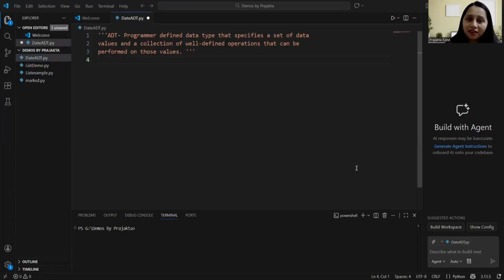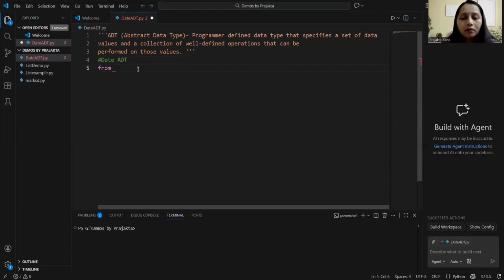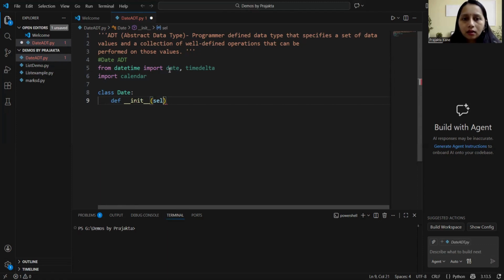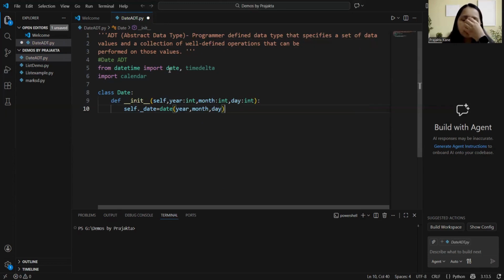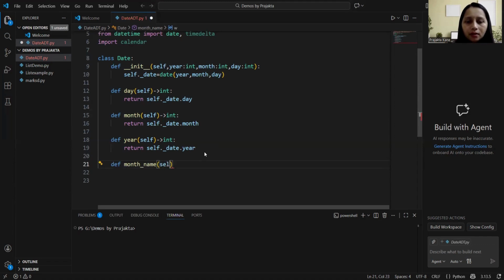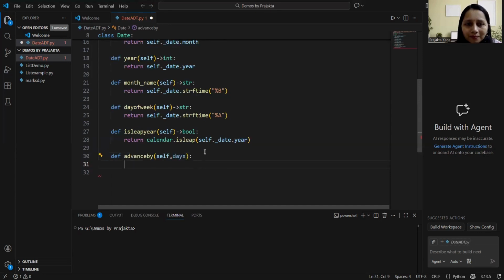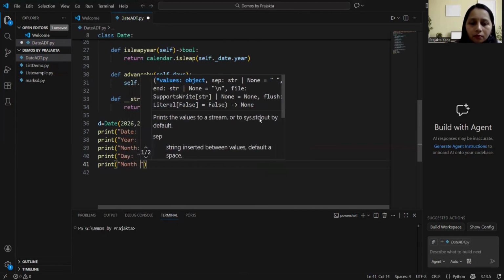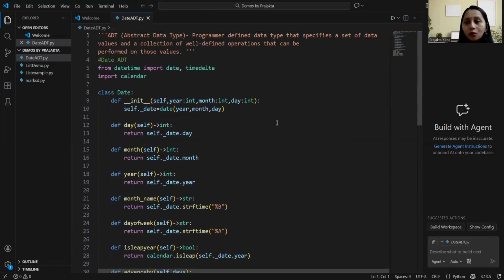Date ADT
📘 What is ADT? | Date ADT Implementation in Python | Data Structures Using Python Series

In this video, we understand the concept of Abstract Data Type (ADT) in Data Structures and implement a complete Date ADT in Python with multiple practical operations.

This is part of the Data Structures Using Python Series, where we focus on building strong fundamentals with real coding examples. 🚀

🔹 What is an Abstract Data Type (ADT)?

An ADT (Abstract Data Type) defines:

The data structure

The operations that can be performed on the data
Without defining the internal implementation details.

In simple terms:
👉 ADT tells what operations are allowed, not how they are implemented.

🔹 Practical Example: Date ADT in Python

In this video, we implement a fully functional Date ADT and perform the following operations:

✅ Printing the complete date
✅ Printing individual components (Year, Month, Day)
✅ Advance date by given number of days
✅ Check if a year is a Leap Year
✅ Get Month Name from date
✅ Find Day of the Week
✅ Proper date validation logic

This example helps you clearly understand how abstraction works in real programs.

🔹 Concepts Covered

Encapsulation

Class Design in Python

Date manipulation logic

Leap year calculation

Day of week calculation

Clean modular implementation

🎯 This video is perfect for:

BCA / B.Tech / CS Students

Python learners

Interview preparation